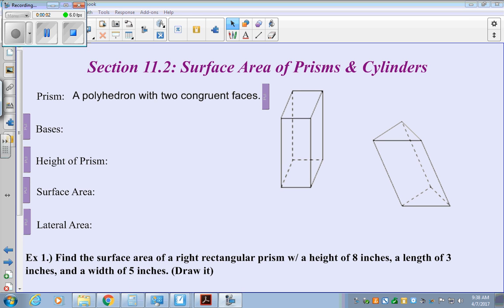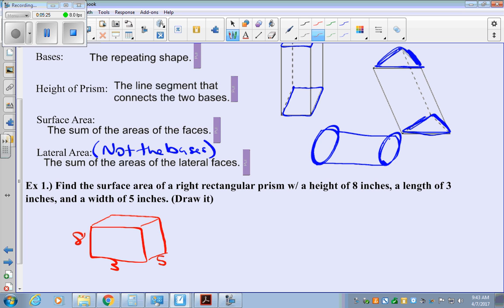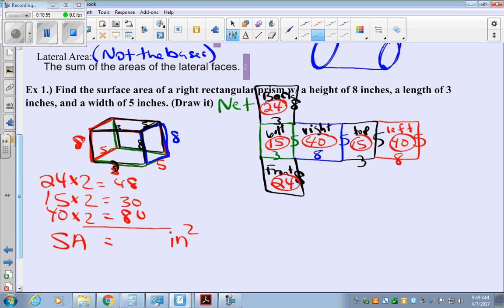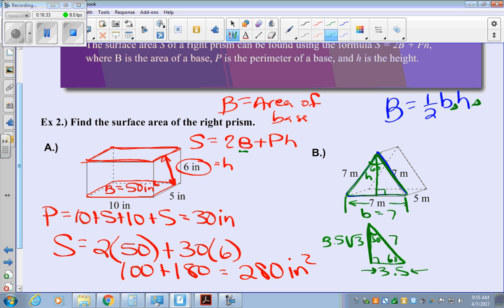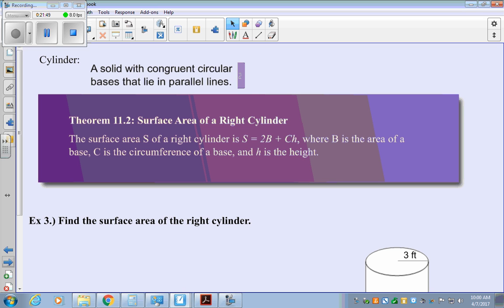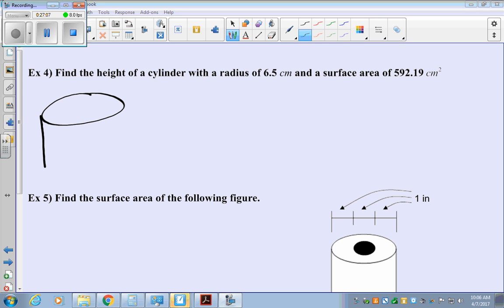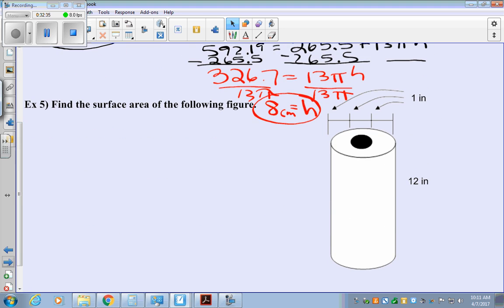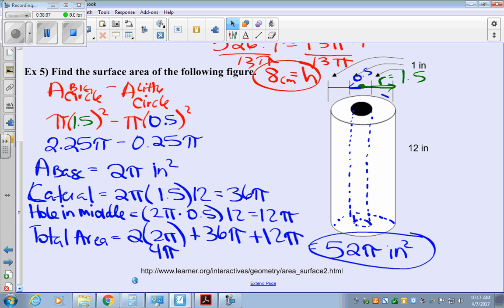Geometry 11 2 Surface Area of Prisms and Cylinders